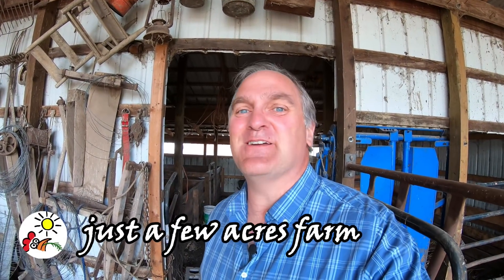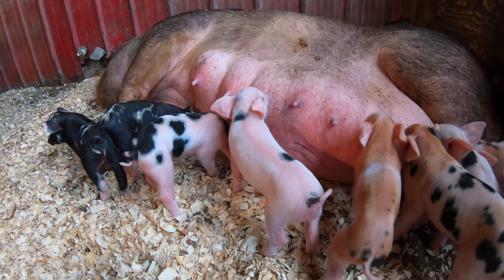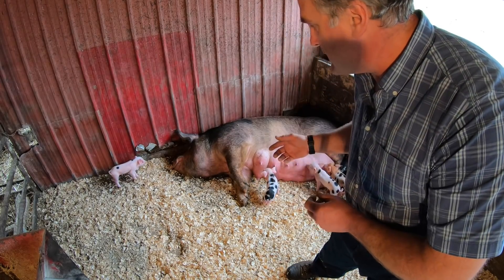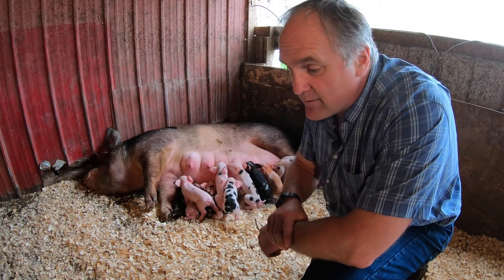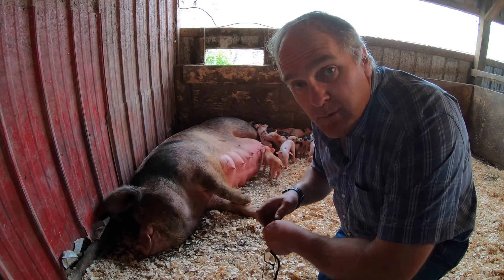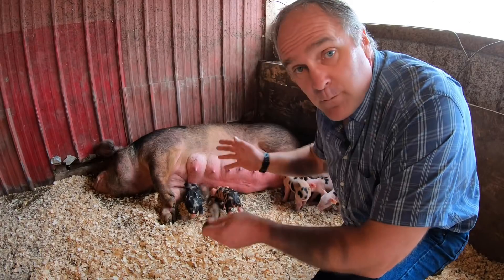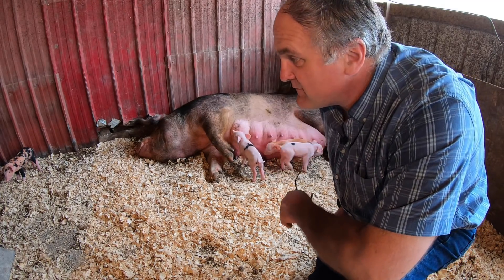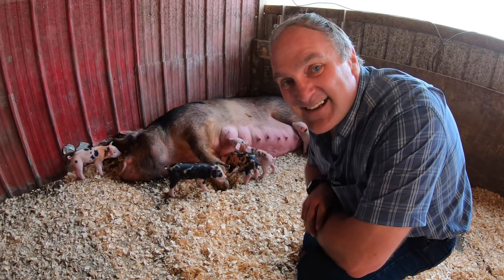Brand New Piglets! Small Farm Sunday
We have a litter of brand new piglets, born yesterday! It's Small Farm Sunday, and I spend some time with Mom and piglets talking about how we raise pastured pigs, how we farrow our sows, and how to raise pigs from birth through butcher.

Note:
-We do not offer farm tours